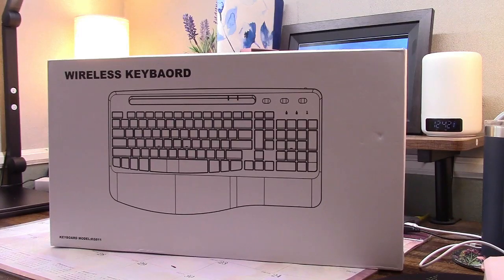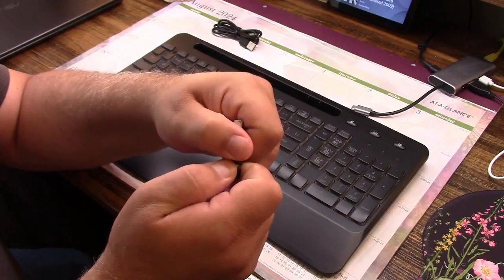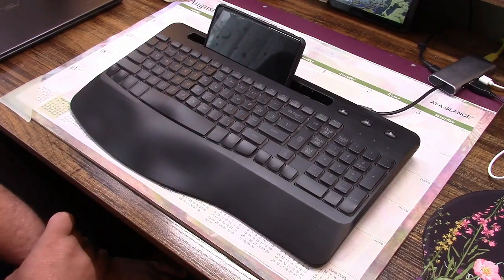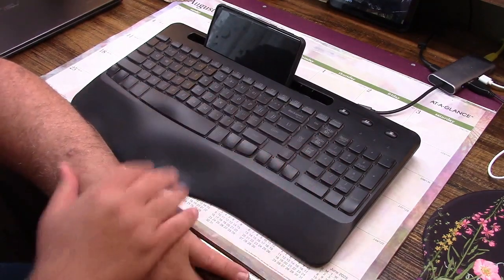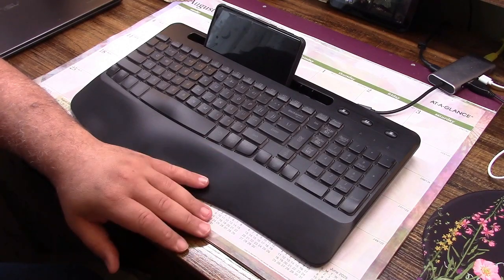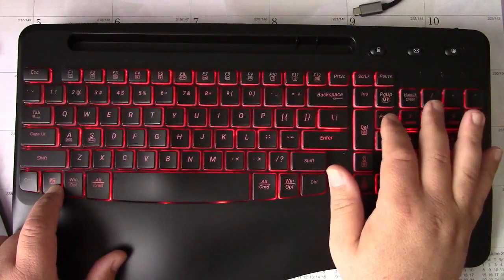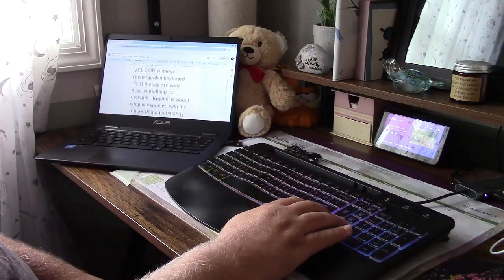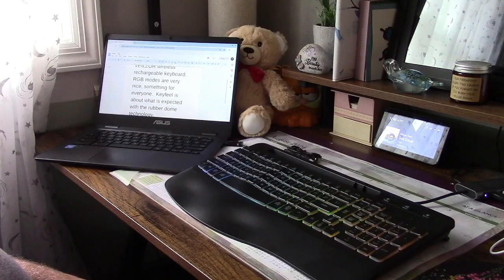VEILZOR Wireless Rechargeable Ergonomic Keyboard Review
This is your "standard issue" wireless keyboard--but it's ergonomic.  Has its own dongle for wireless connection to USB.  If you just need a wireless keyboard that's easy on the hands and the wrists, this is it.  The keyboard is a standard rubber-dome, but the shape of the keyboard is in an ergonomic fashion, helping to reduce wrist and hand pain.  Keyboard lights up the keys in RGB.  It works well, and does everything it's supposed to, at an attractive price for a wireless keyboard.